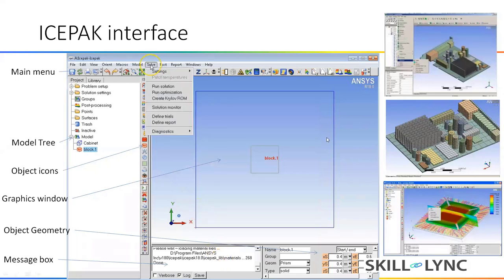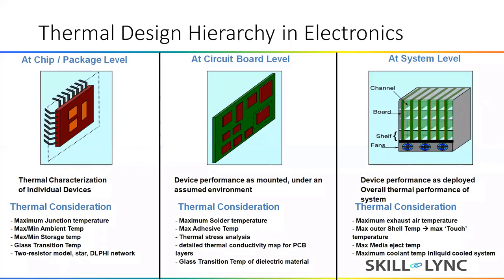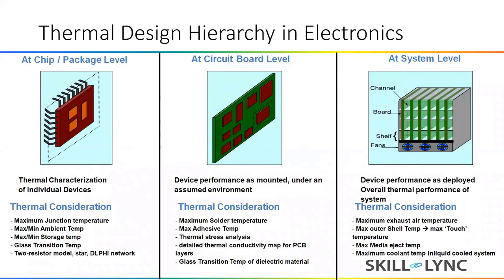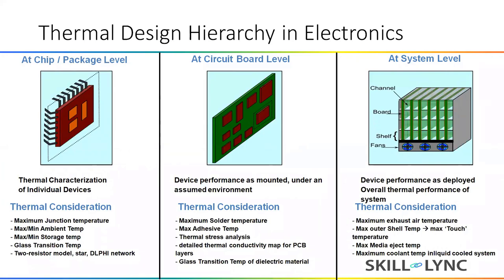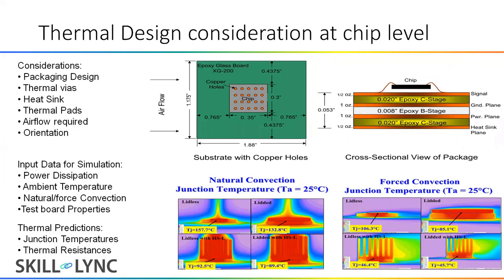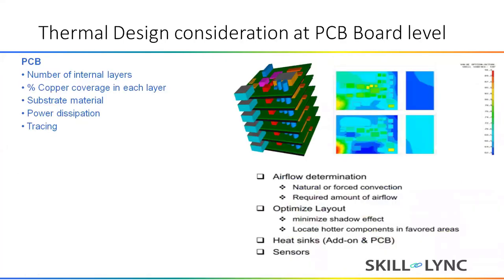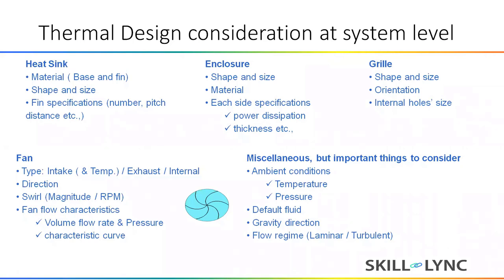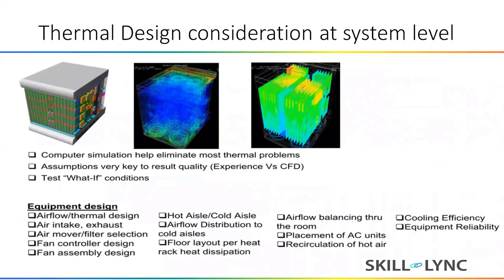Electronic cooling/Thermal Management using ANSYS ICEPAK (Part 3) | Skill-Lync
This is a Certified Workshop!

This is the final part of the webinar "Electronic cooling/Thermal Management using ANSYS ICEPAK". This video explains about thermal design hierarchy in electronics. The instructor explains clearly, the consideration of thermal designs at chip level, PC board level and system level.

About Skill-Lync